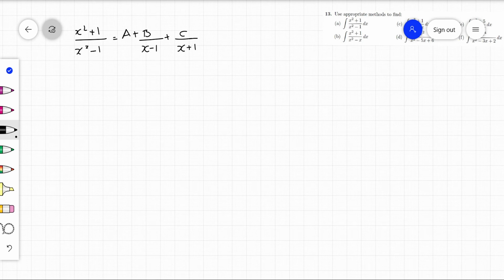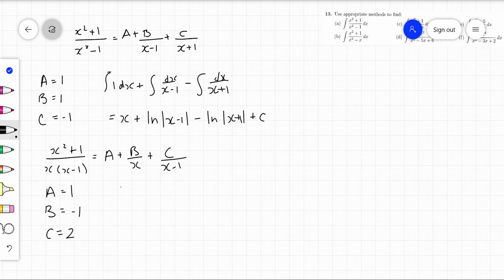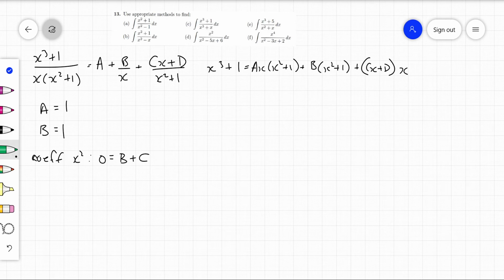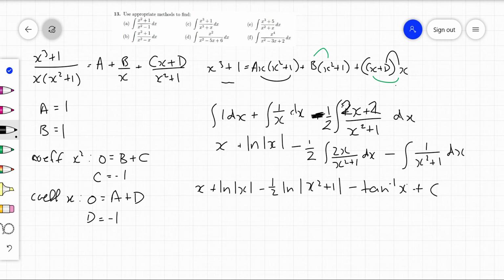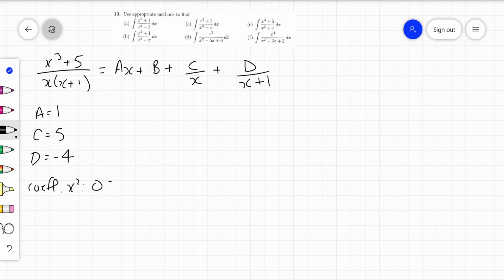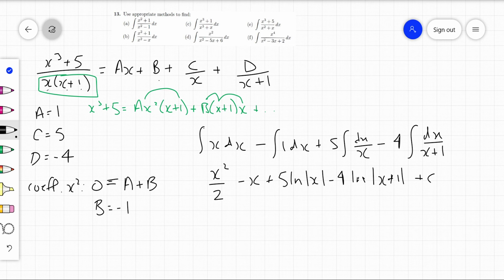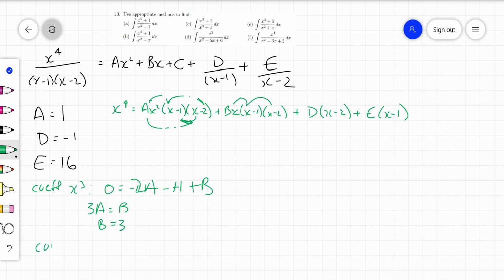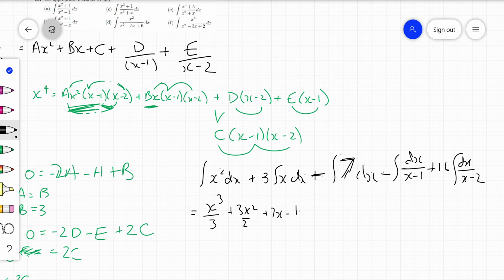Ex 4D Q13